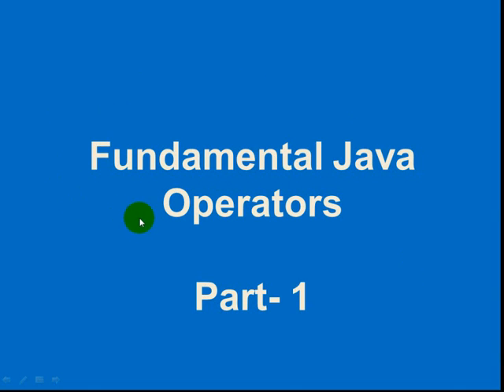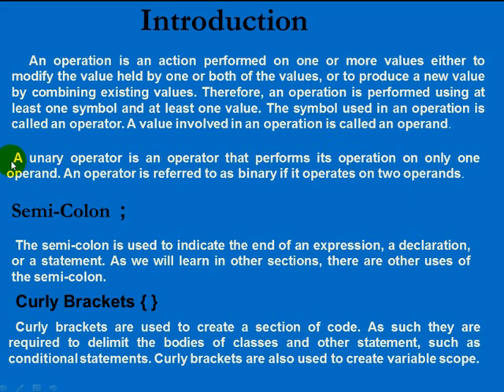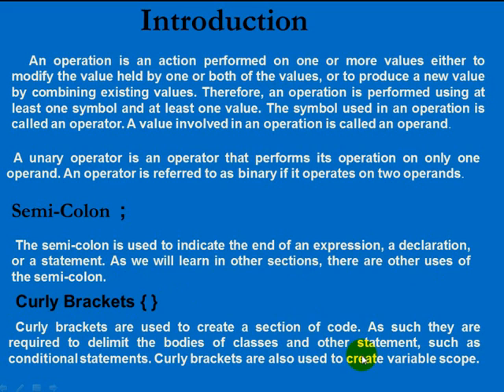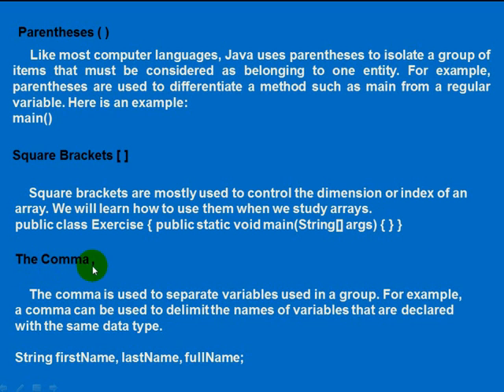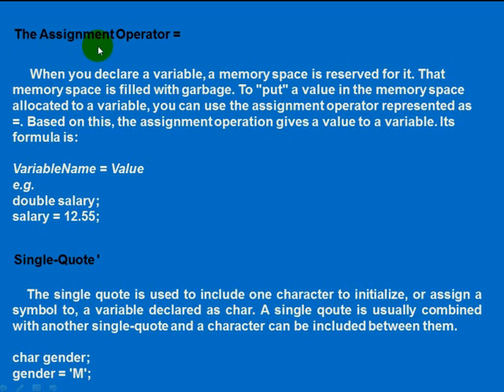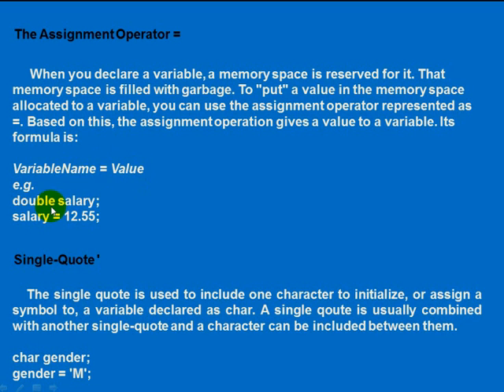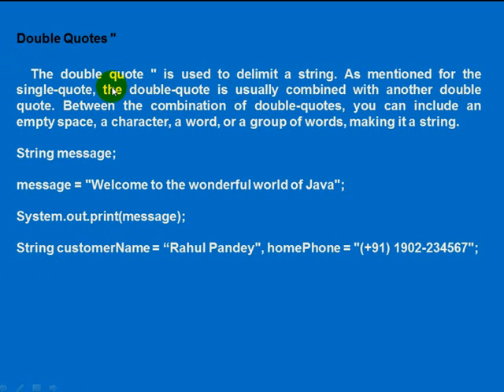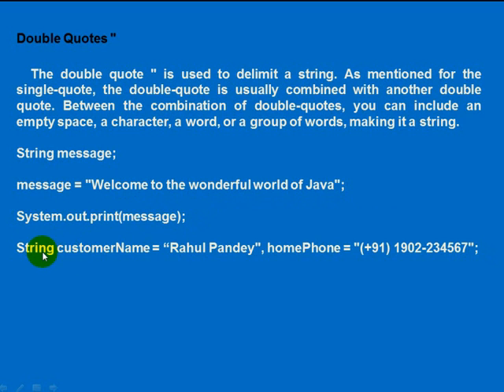Fundamental Java Operators Part 1